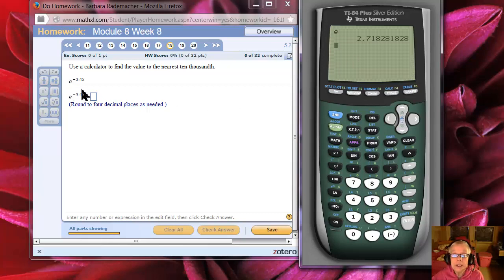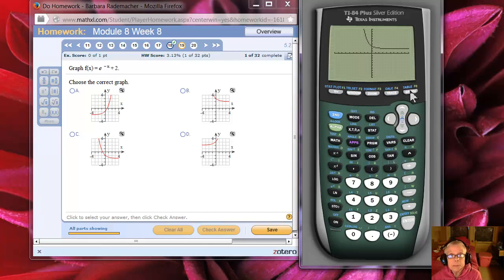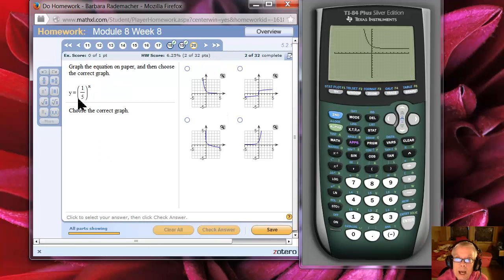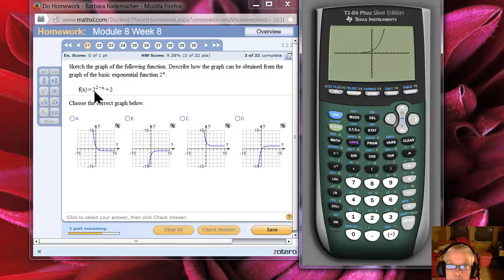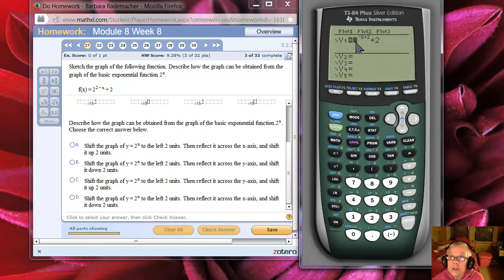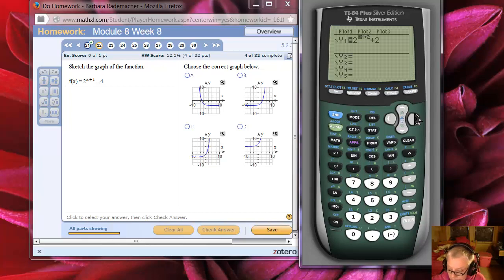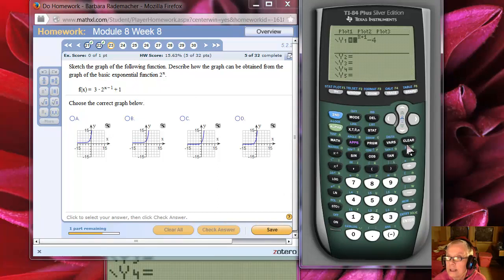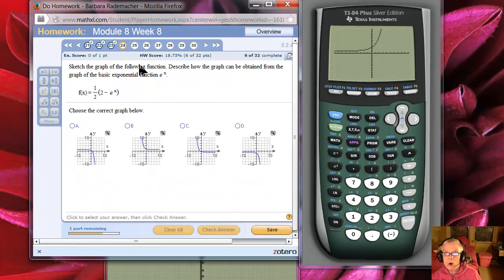GraphExponentialFunctions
Graph and translate exponential functions.